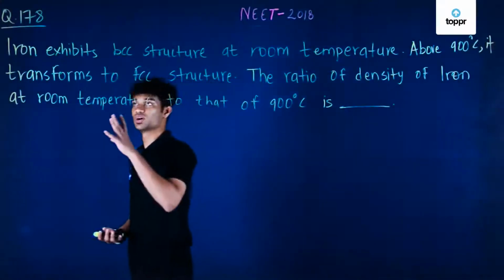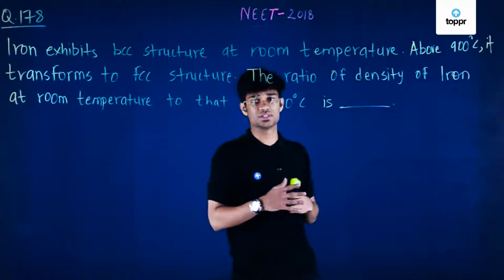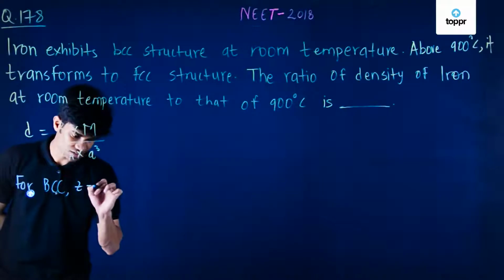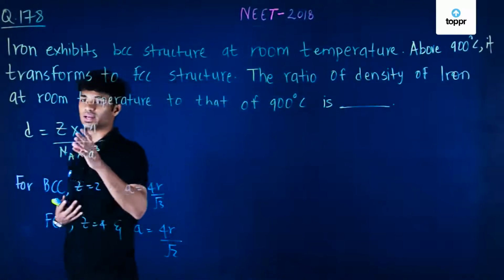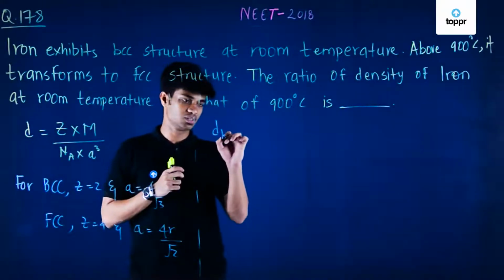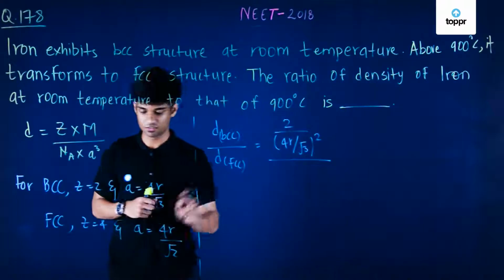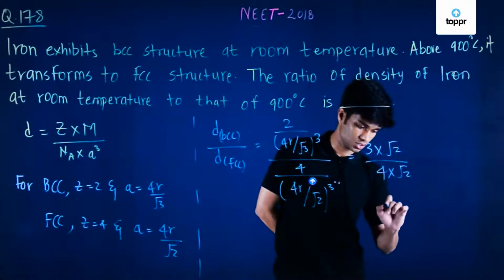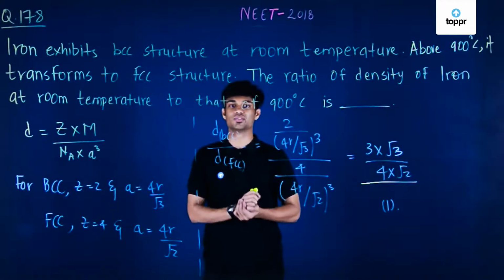NEET 2018 Chemistry Set HH Q178 Solution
Find the video solution of NEET 2018 PBT Chemistry Set-HH Q178 Video Solution by Rahul (Chemistry Expert)